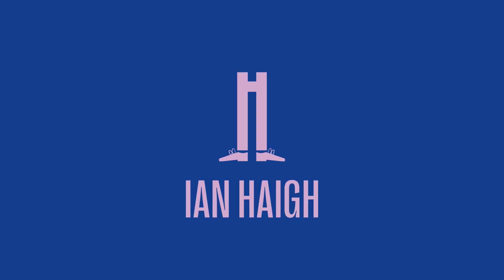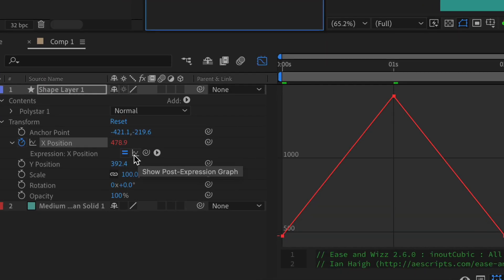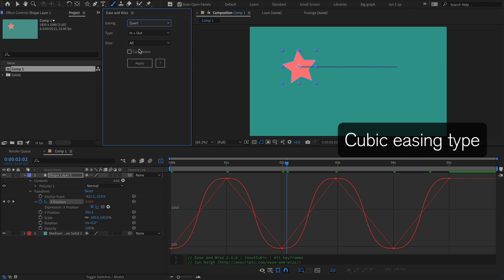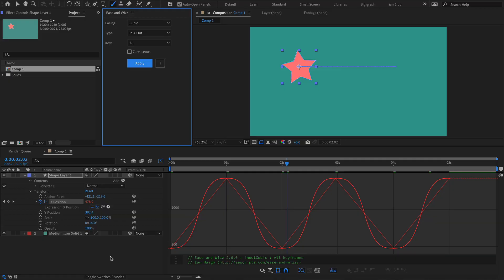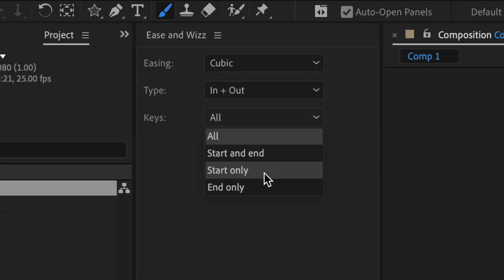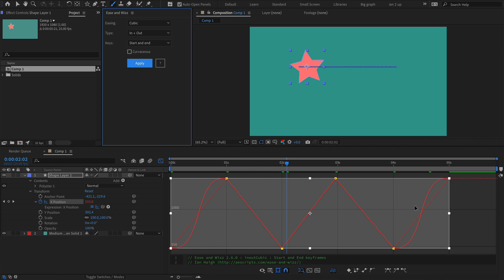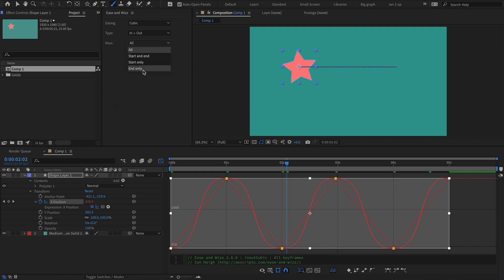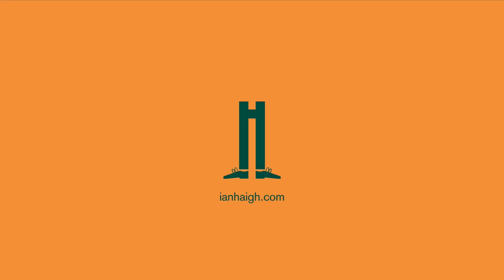What's new in Ease & Wizz 2.6.0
Ease and Wizz 2.6.0 adds the beautifully proportioned “Cubic” easing type (inexplicably missing for thirteen years) and an option to only affect the last two keyframes … an option that we fondly call “end only”.